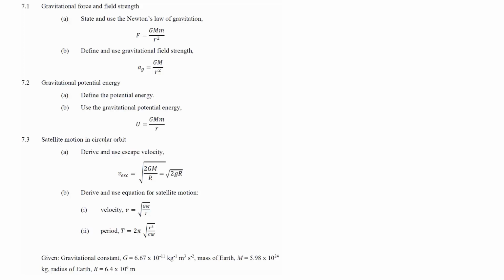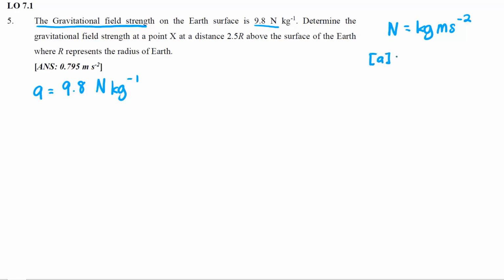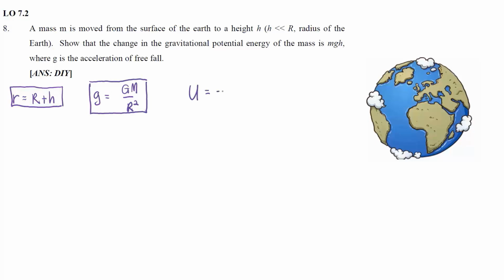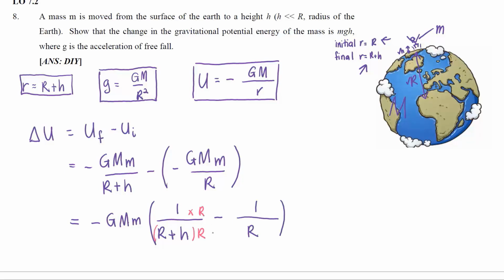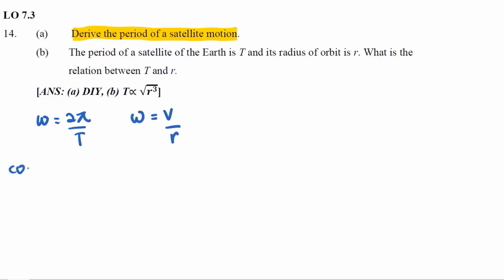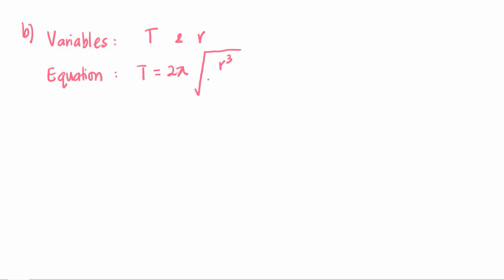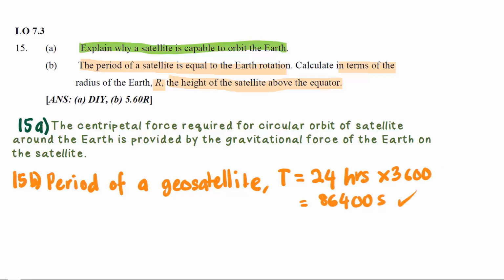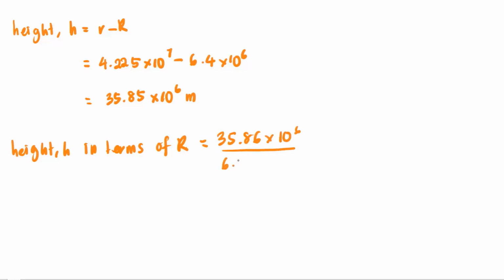SP015 TUTO 7 GRAVITATION